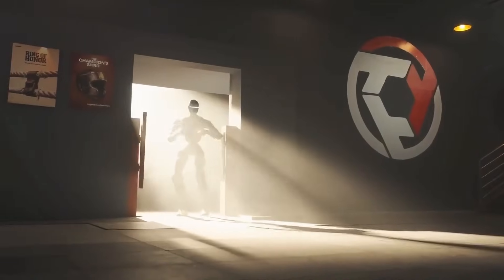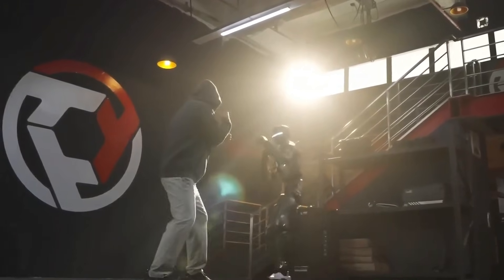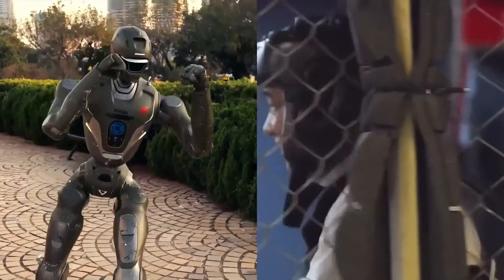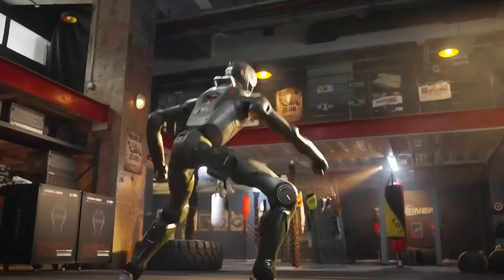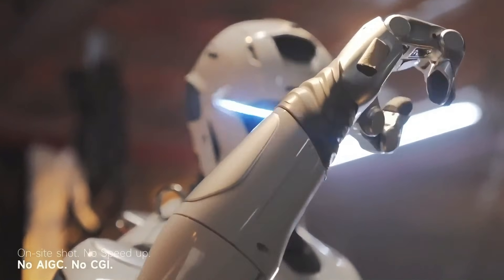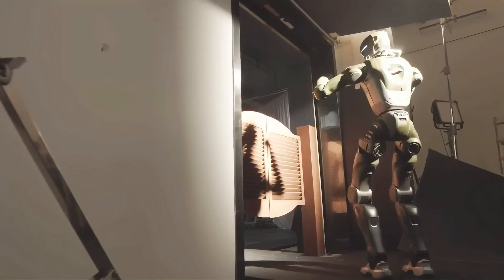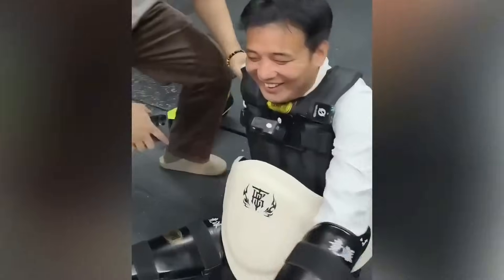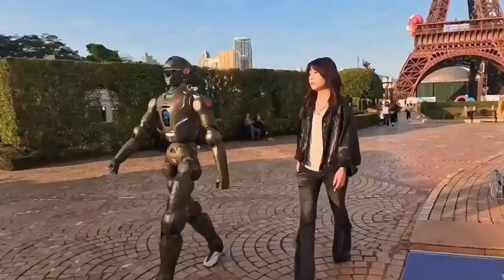EngineAI T800 Robot Review: Next-Gen Humanoid AI Breakthrough (Full Hands-On Test!)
The EngineAI T800 is part of a new wave of advanced humanoid robots pushing real-world AI performance to the next level. In this breakdown, we explore how the EngineAI T800 handles mobility, autonomy, and smart decision-making compared to other next-gen robots. If the EngineAI T800 continues evolving at this pace, the future of intelligent robotics might arrive faster than expected.

🎬 Share Your Tech Video: Have an amazing tech-related video or idea you’d like to feature on FutureTech Zone?

📺 Featured creators: @Engineairobot, @XRoboHub and others.